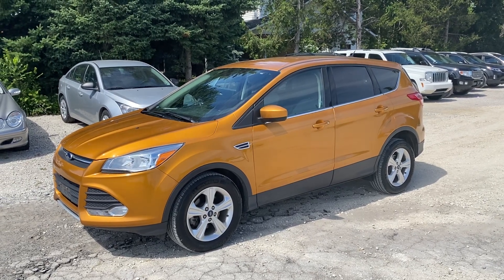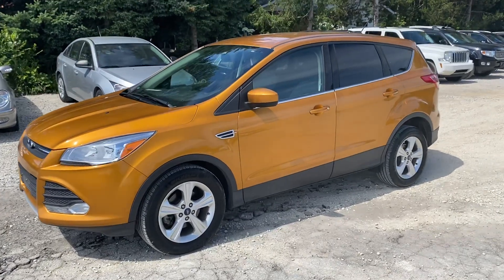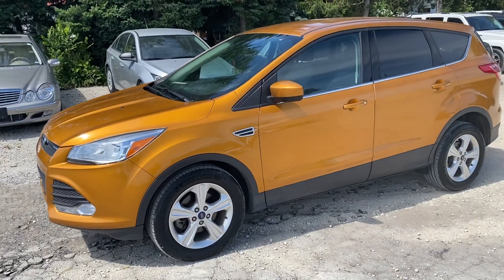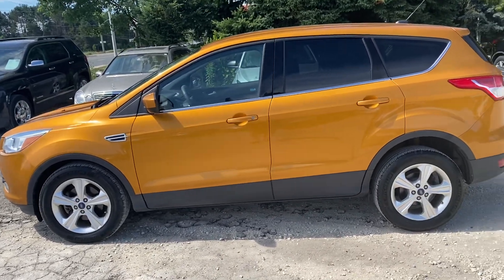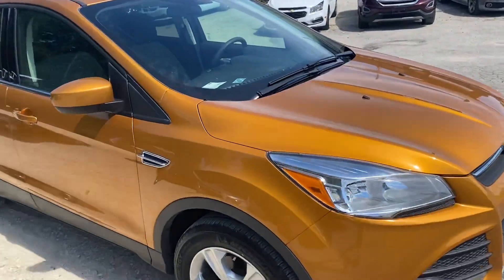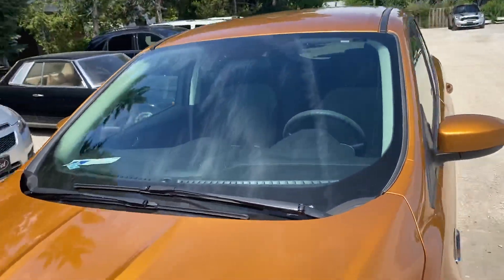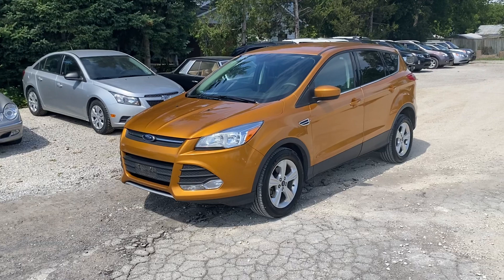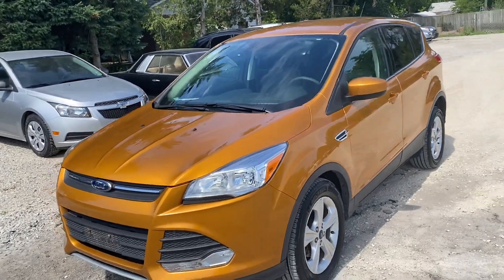2016 Ford Escape SE Ecoboost low mileage for sale